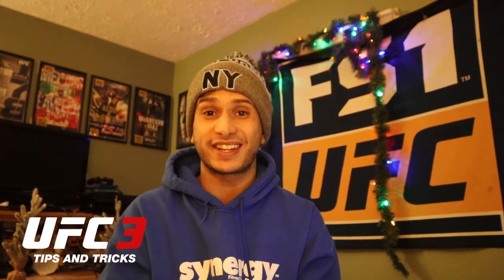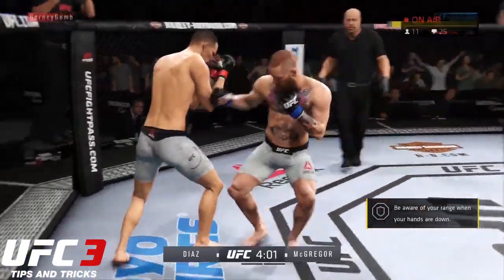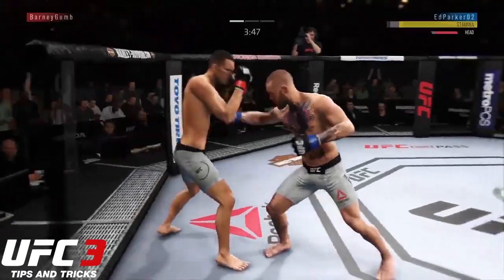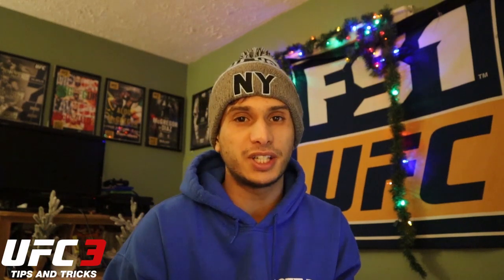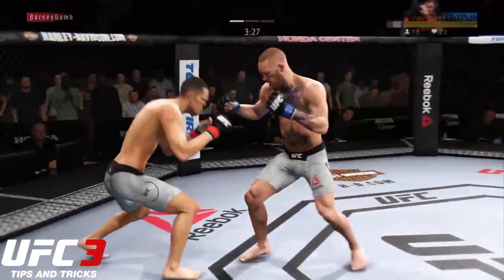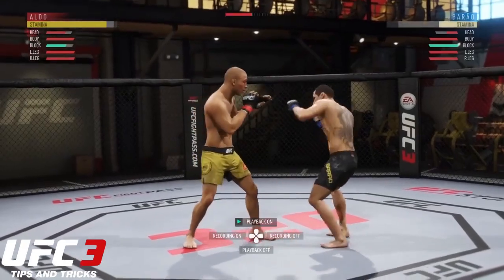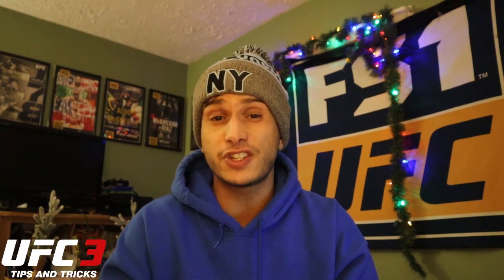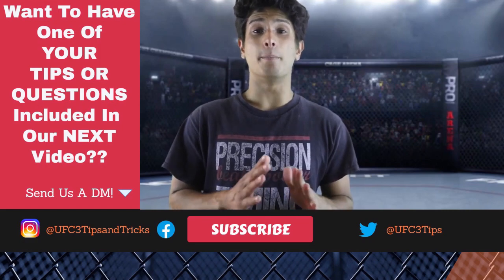5 Combos Ed Parker LOVES To Use in EA UFC 3 | (Learn To 'Set Up' Your Knockouts)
Ed Parker is one of the most effective Strikers in EA UFC 3 on PS4.

 in this video we break down his top 5 favorite striking combinations in UFC 3.  I'll include why he uses these combinations as well as how they all interlace with each other.

 naturally we all love to score knockouts in UFC 3,  however high-level Strikers use smaller and lesser combinations to set up there more deadlier ones.

 I feel any of us can go to practice mode and look up deadly combinations and that's why you see most people online no the deadly combination yet lack some of these more simple and higher IQ ones.

 this video does include some for strike fancy combination but it more focus is on the unsung heroes if you will.

 in the coming months I'll be focusing on UFC 3 Undisputed content and I may even publish a couple of tutorials for those who want to go back and let the Glory Days.

 I'm not even sure how many people read this description but if you read this and you like the idea please let me know in the comments because your feedback really does influence the kind of content I release.

UFC 3 Tips And Tricks was created to bring our community together so we can all learn from one another.

To this day, I’m STILL finding out new things about UFC 3.

Want To See What I Recommend EA Sports Change Going Into UFC 4? Watch This Video: